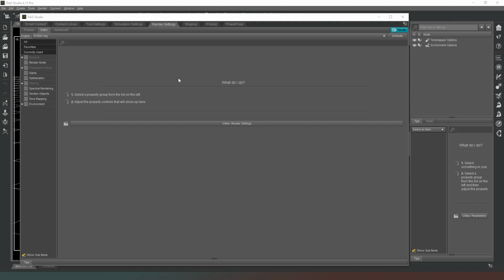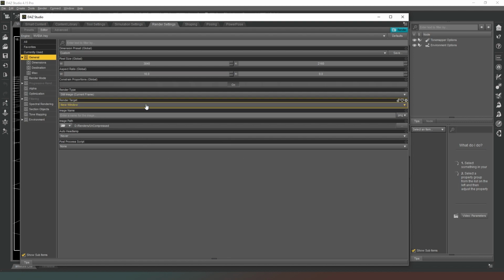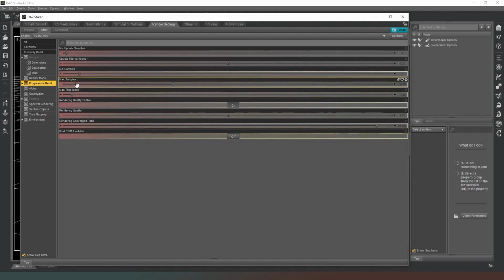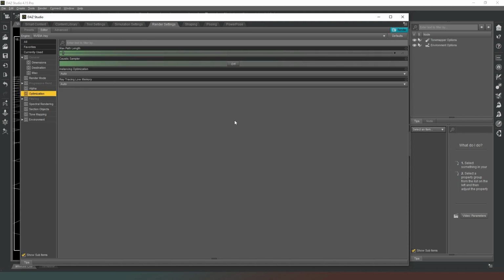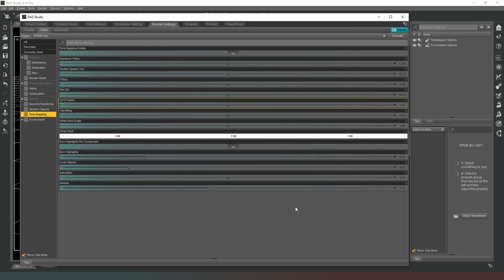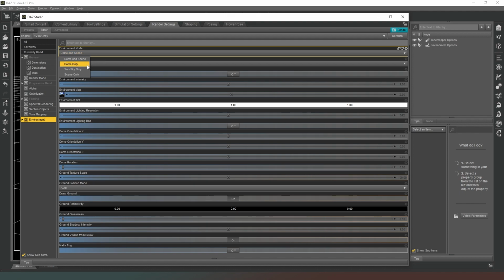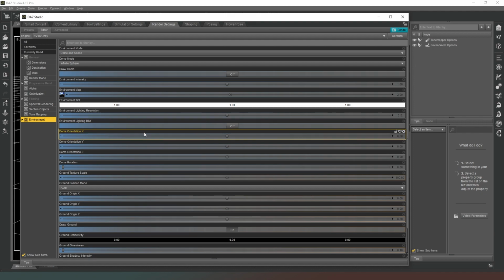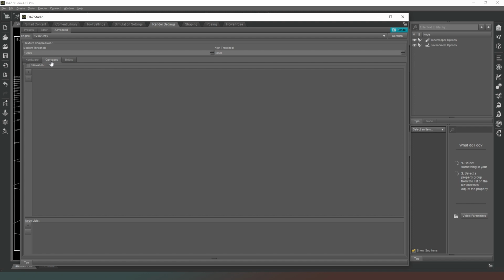[Daz Studio] Render Settings! A quick poke around the scariest section of the App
In this video I take a little poke around in the render settings and talk about what to use, and what to ignore.